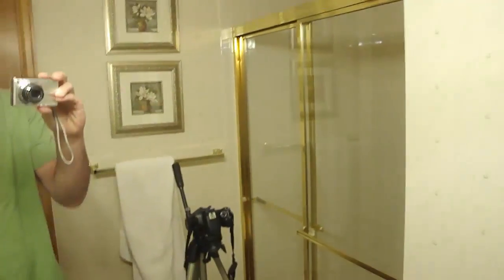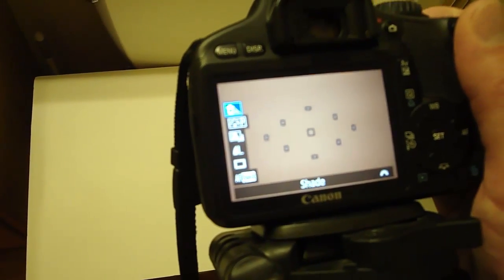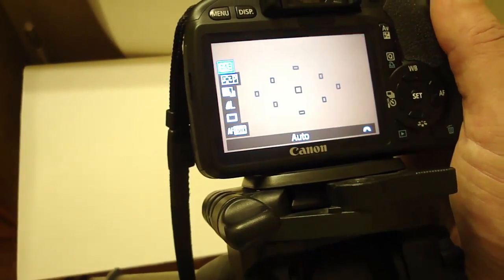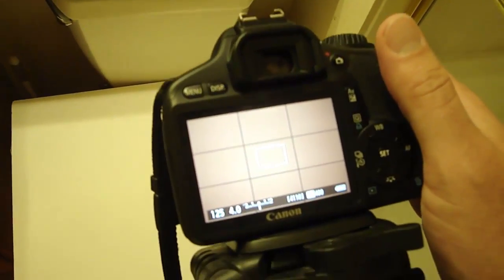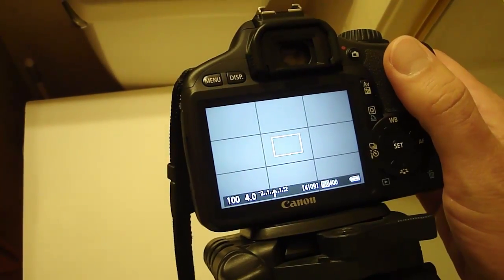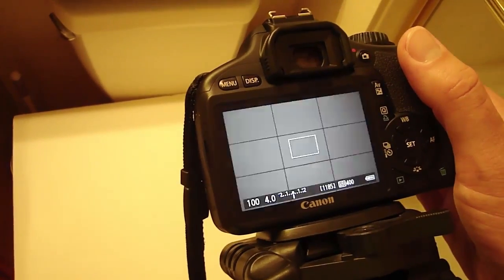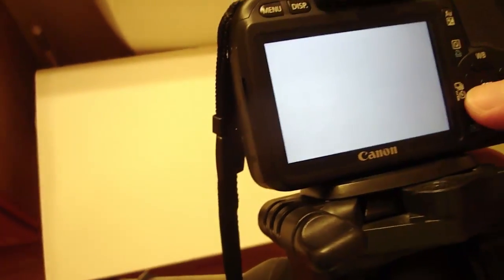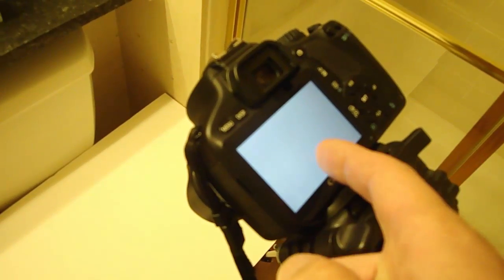Is Custom White Balance on the Canon T2i 550D Applied to RAW?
I can't find the answer to this in the T2i manual. I shoot in RAW almost all the time, unless I am shooting sports and I want it to crank out the images faster.

I want to know if I am wasting my time custom white balancing while shooting in RAW mode on my Canon T2i 550D.

I have heard people say that Custom White Balance, Highlight Tone Priority and Auto Light Optimizer settings are not used on RAW images. Is this true?

As you can see from my test, I sure think custom white balance is applied to RAW.

To me jpg and video on the T2i are very similar because of compression, whereas RAW is very different. The more I can learn about how my Canon handles the differences the better I am use the camera.